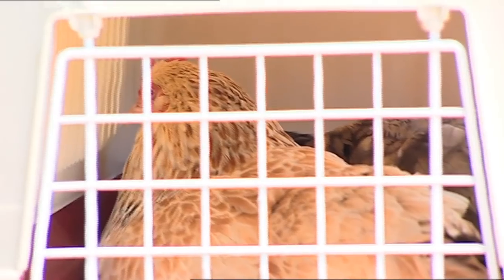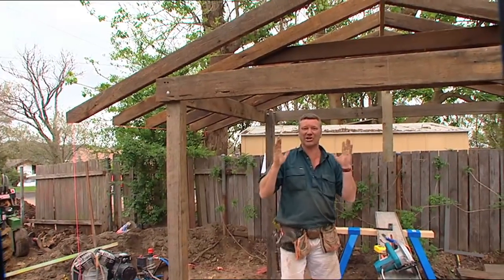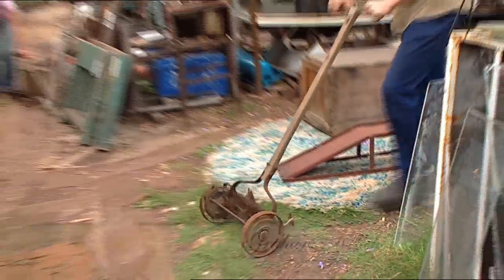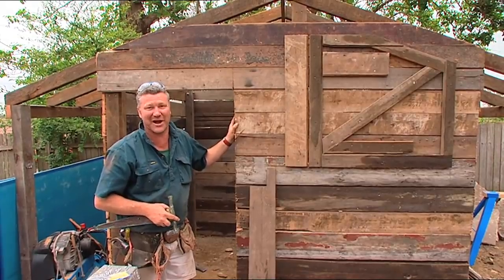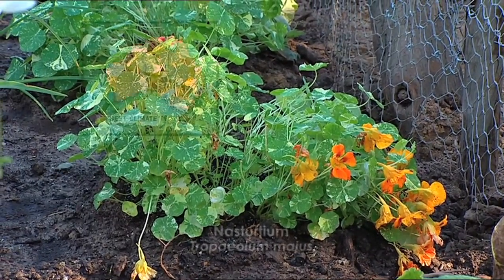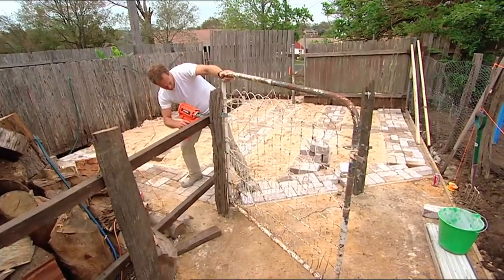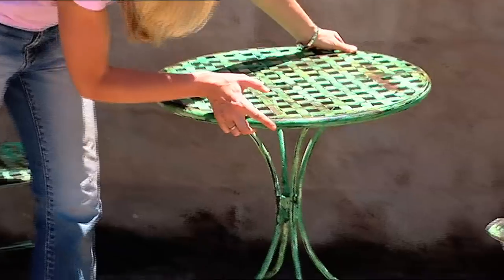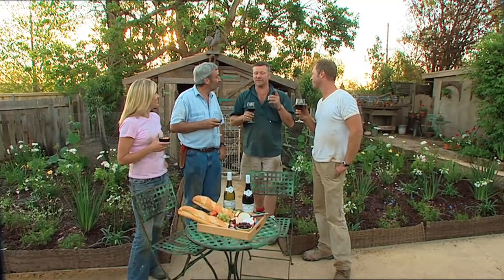Burke's Backyard French Provincial Make Over Part 2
Watch Don & the Burke's Backyard team turn an ordinary backyard into a French country retreat! With straight forward tips on layout, design, inspiration, paving, construction and plants you too can transform your garden into your own piece of Provence. -Part 2.